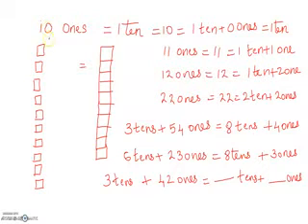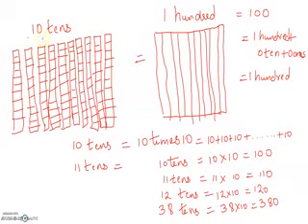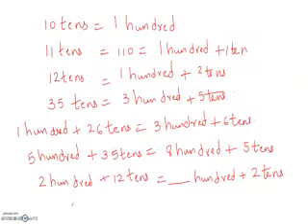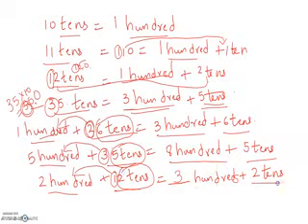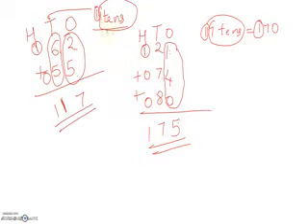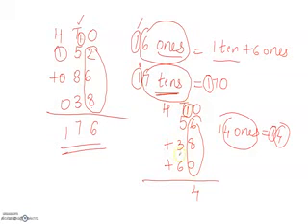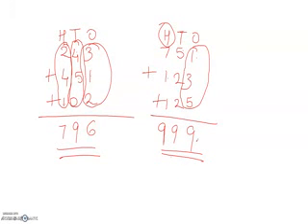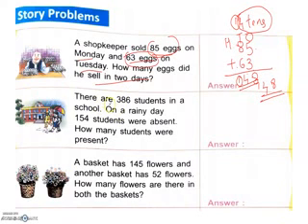addition and subtraction of bigger number grade 2 success book 2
Teaching video of basic addition and subtraction